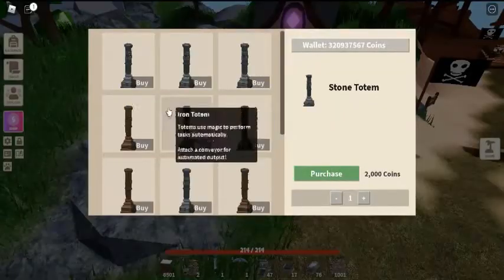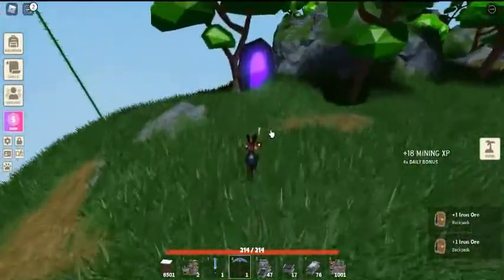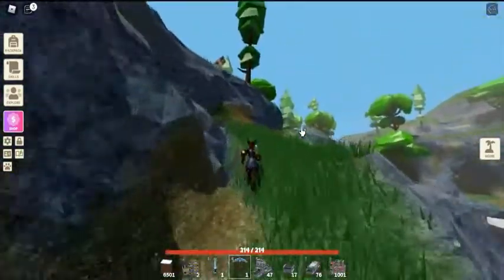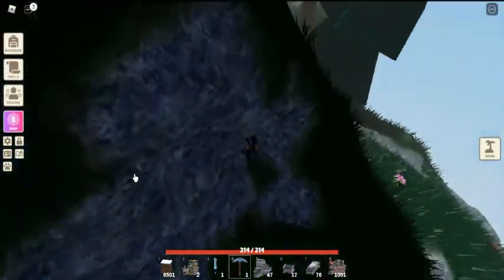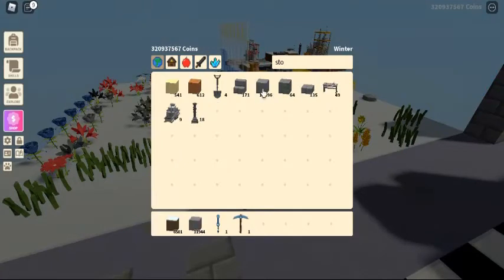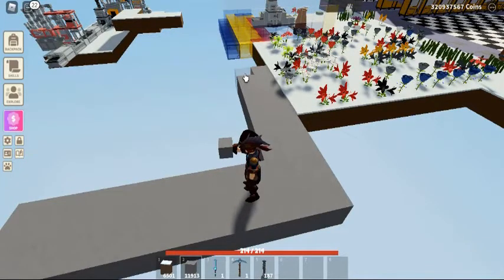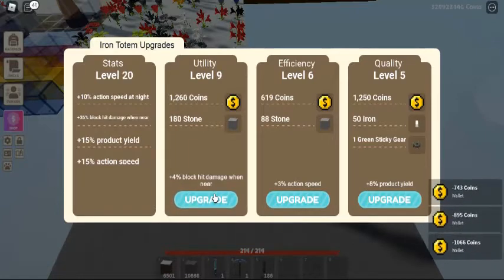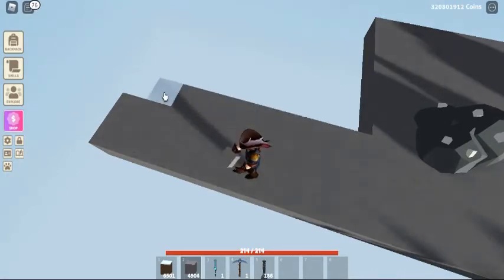How to get Crystalized iron in Roblox islands | FunZone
Crystallized iron or cry iron is a crystal that has a chance of dropping when mining iron rocks.
Obtaining Crystallized iron
by Mining
Crystallized iron has about 1.5%  chance of dropping when breaking an iron rocks but not confirmed.
It can only be obtained by breaking a iron rocks fully, and can never be obtained by breaking it to its halfway point.
It makes a sound similar to getting an extra seed from farming crops when you get it from mining iron rocks, helping you notice if you get one.
Crystallized iron can be found in rocks spawned by iron totems and test totems. Totems will not output crystallized iron on conveyor belts.
there are locations in Roblox Islands that contain iron nodes: